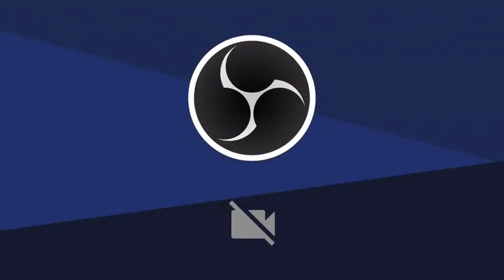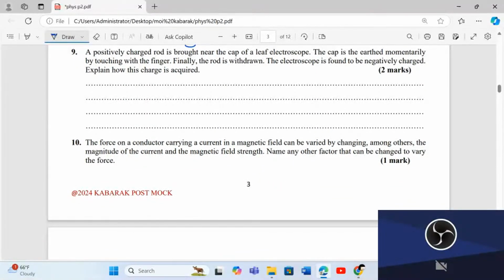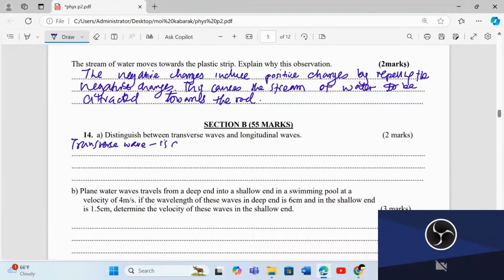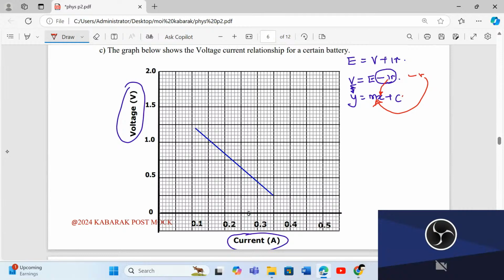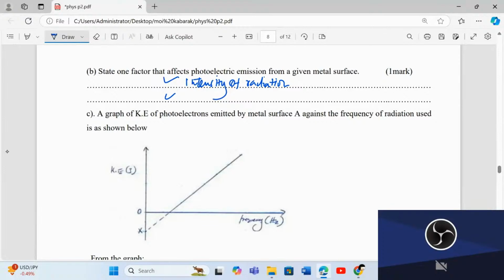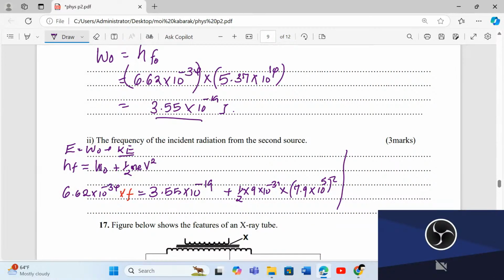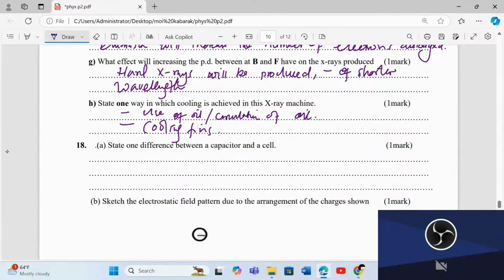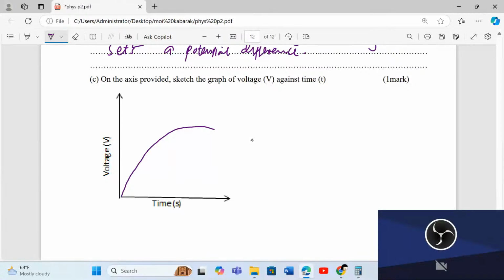MOI KABARAK POST MOCKPHYSICS PAPER 2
KCSE PREPARATION 2024 #232/2